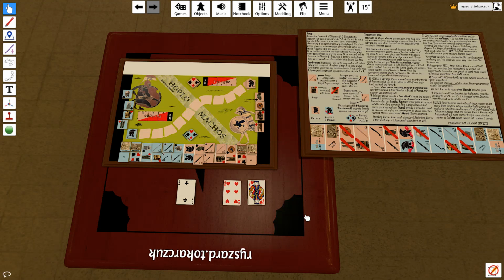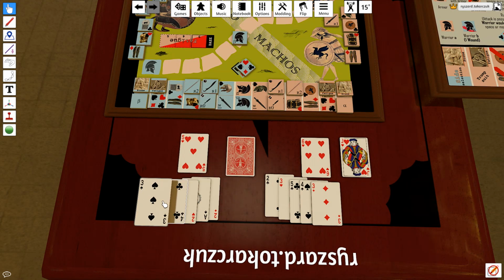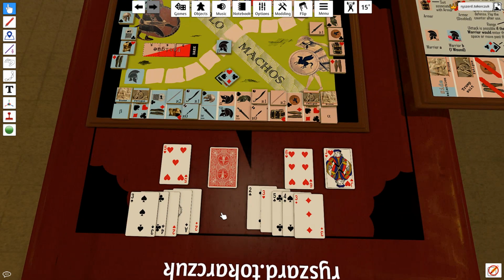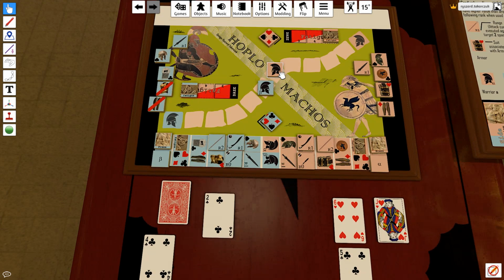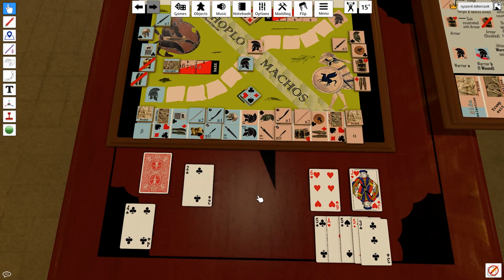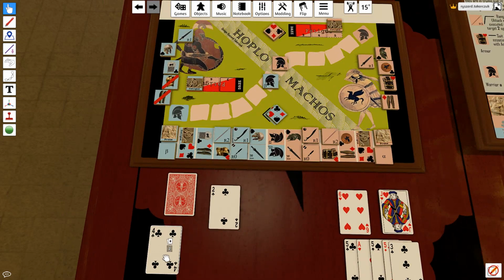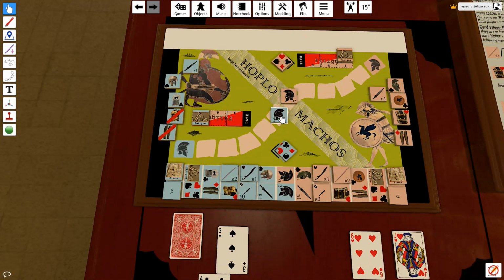HoplomachusDemo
Hoplomachus Demonstration - an example in few rounds